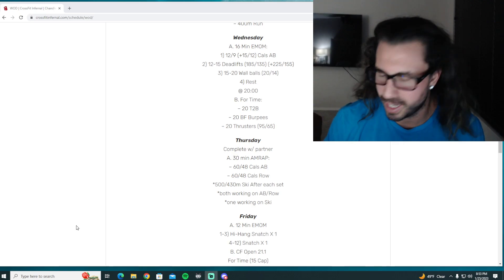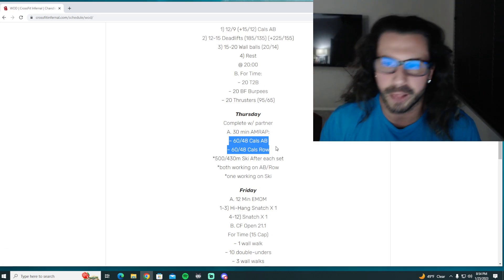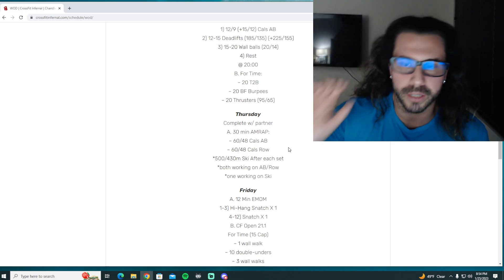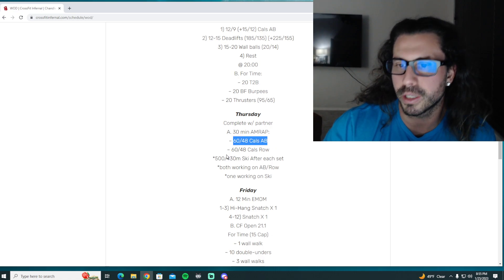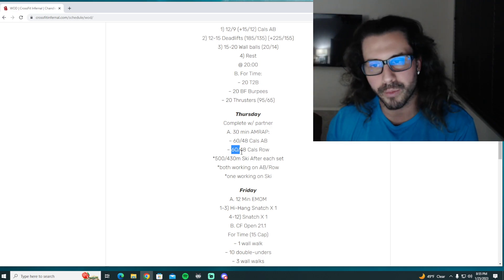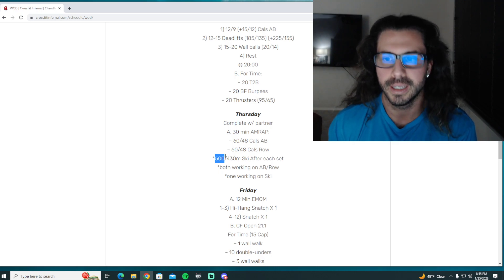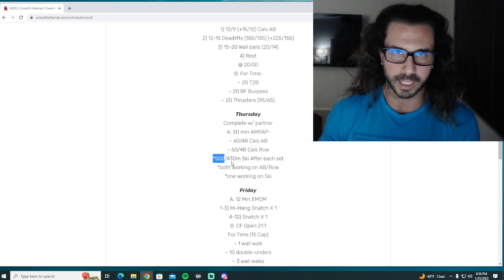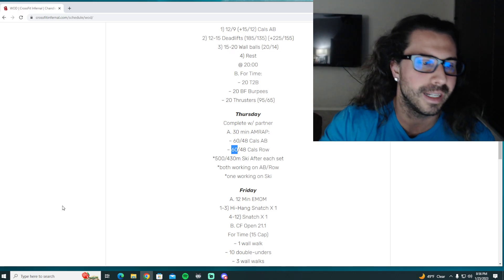Thursday 1/26 WOD Talk